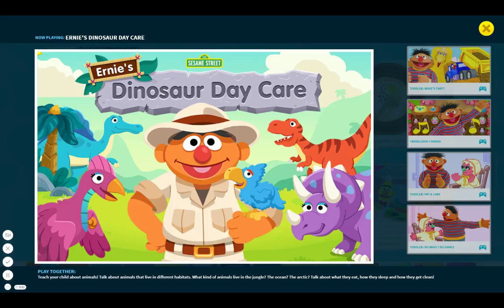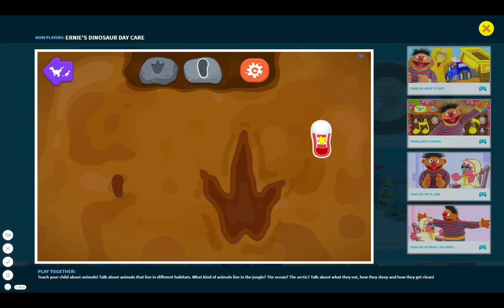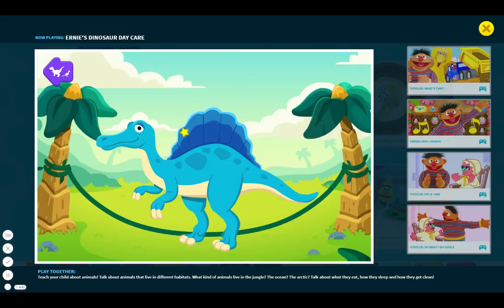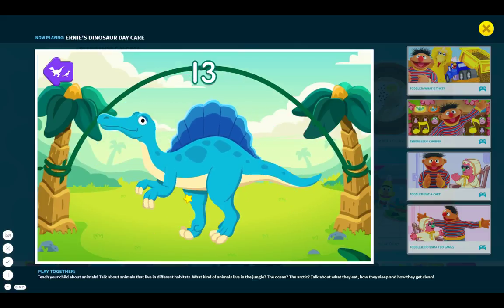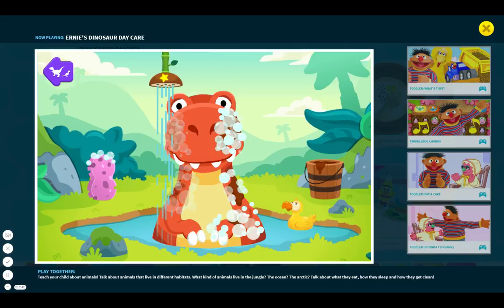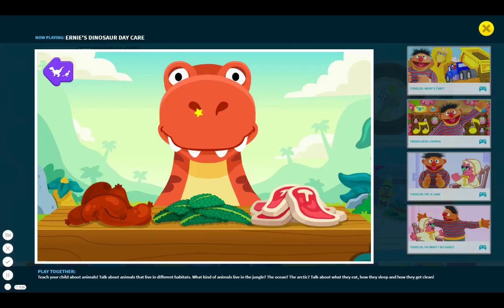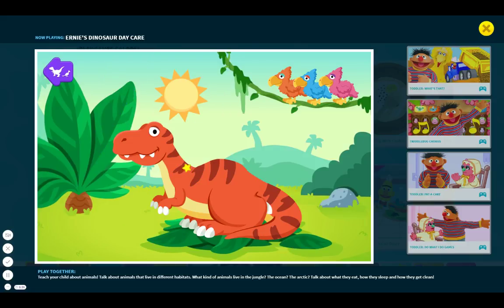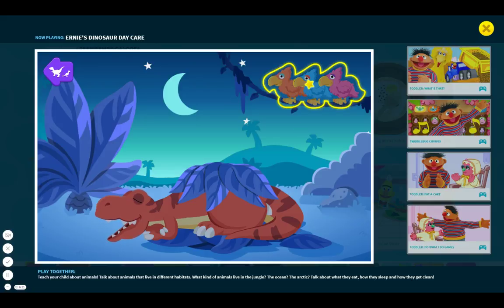Ernie's Dinosaur Day Care Sesame Street Game